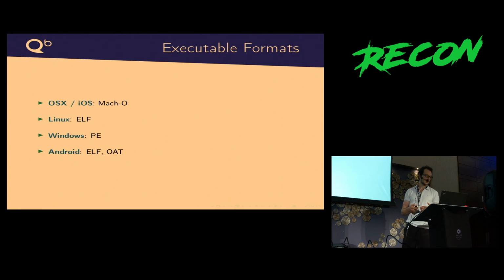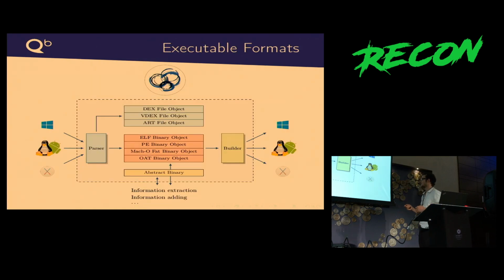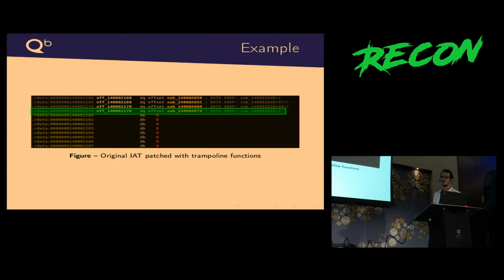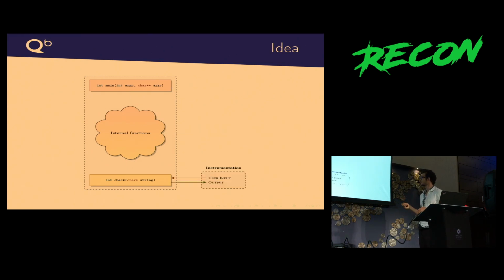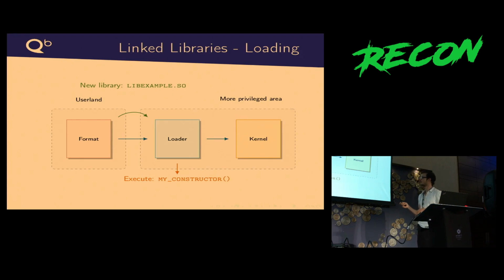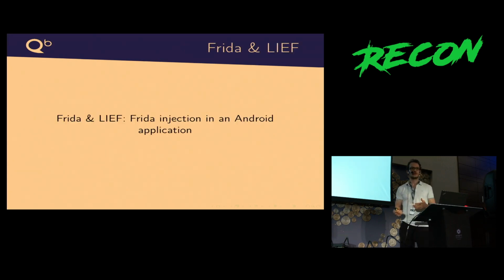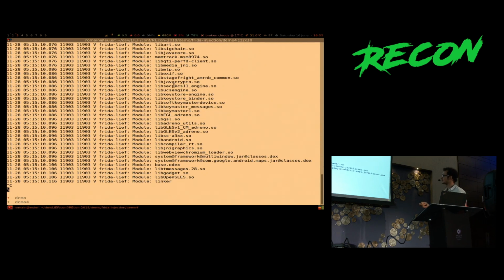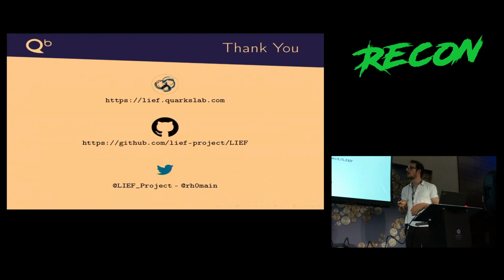Recon 2018 Montreal - Static instrumentation based on executable file formats by Romain Thomas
Many instrumentation techniques are based on modifying code or system environment of the target. It can be suitable for scenarios but it could not work under certain circumstance (integrity checking, non-rooted environment...) In this talk we propose similar techniques by only modifying the executable format. This enables to be architecture independent, injection and hooking does not require privileged environment.

Romain Thomas is a security engineering working on the development of new tools to assist security researchers.
He is also interested in Android internal, (de)obfuscation and software protections.
He previously contributed to the Triton project, a dynamic binary analysis framework.